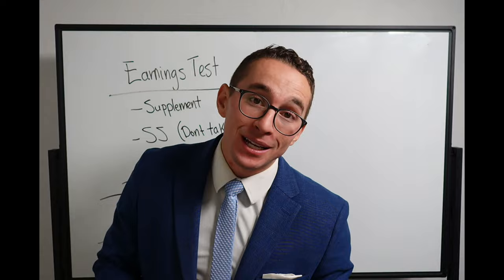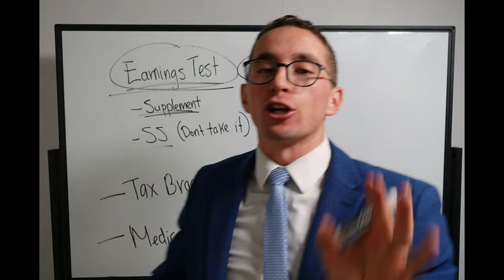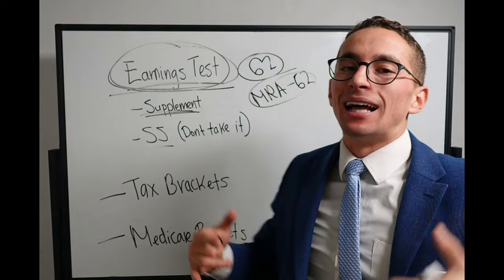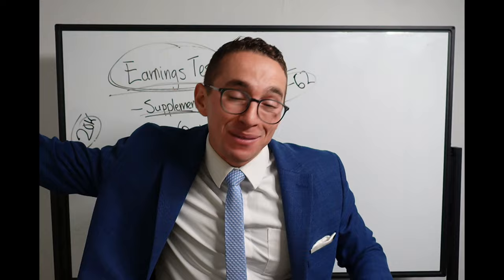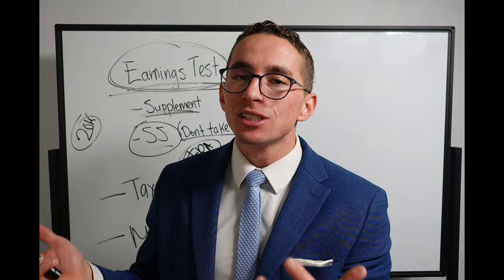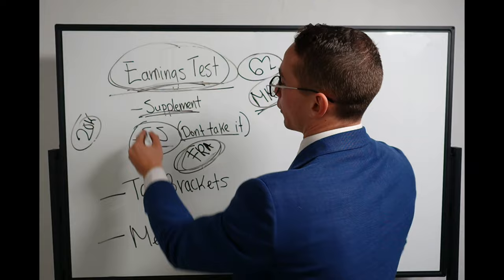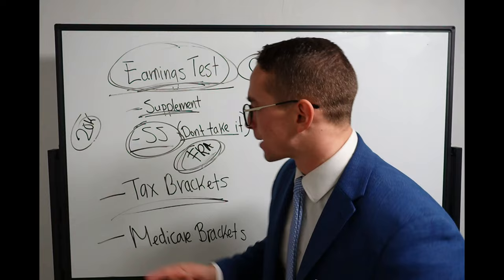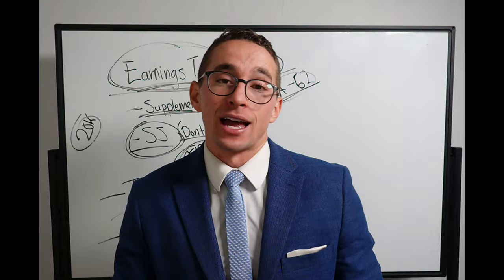If You Plan to Work after Federal Retirement, Watch this First!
Free Copy of My Book: Building Wealth In the TSP: Your Road Map To Financial Freedom as A Federal Employee:

I am a practicing financial planner, but I'm not your financial planner. Please consult with your own tax, legal and financial advisors for personalized advice.